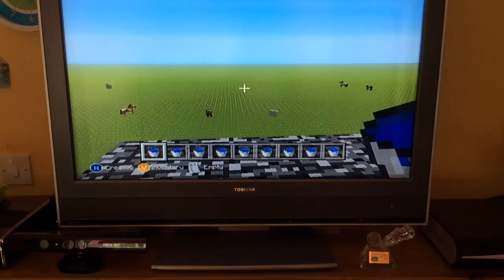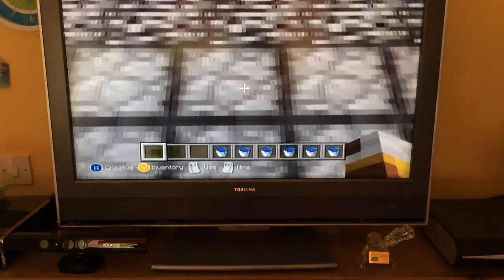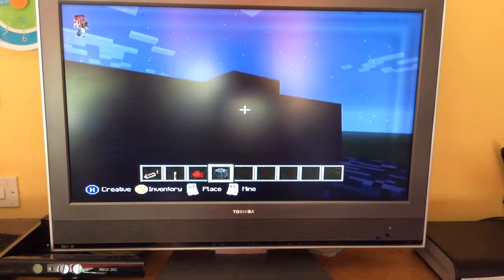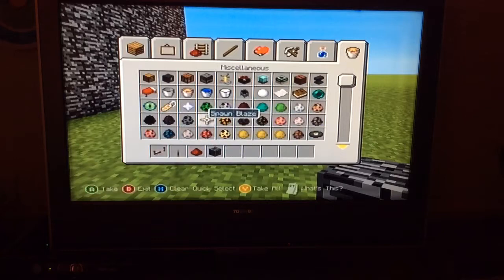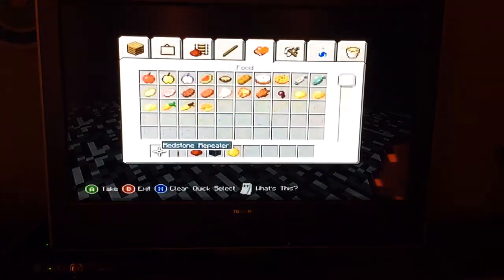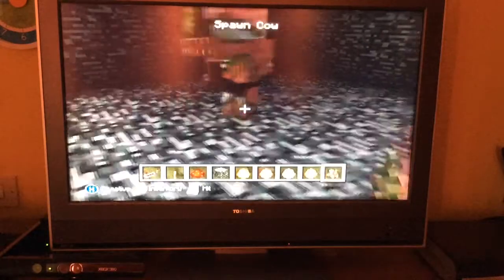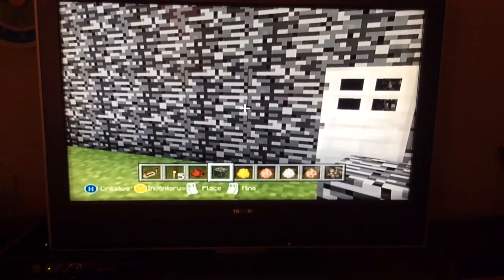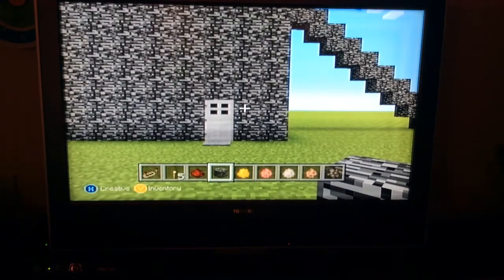Drown machine tutorial (episode 2)